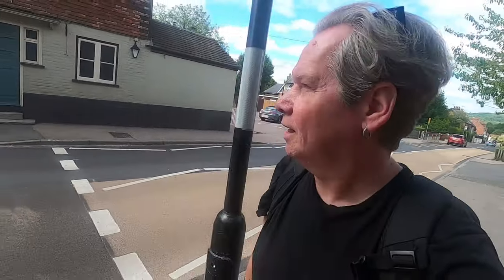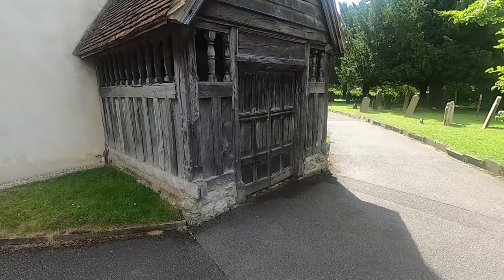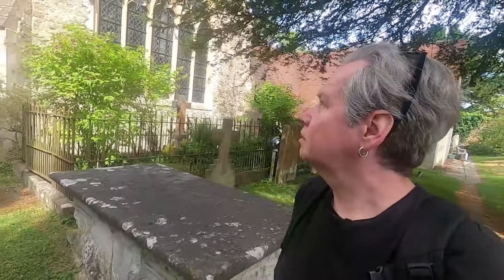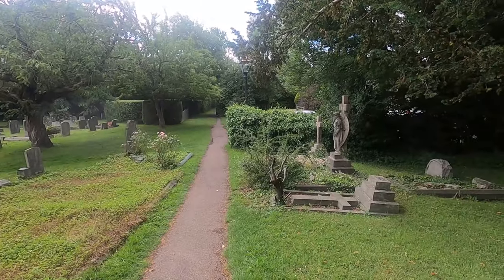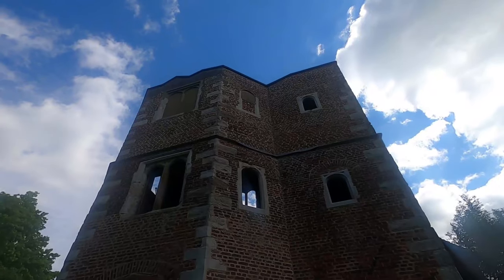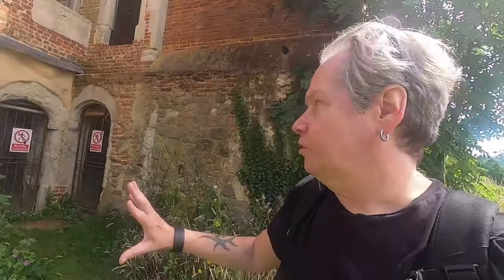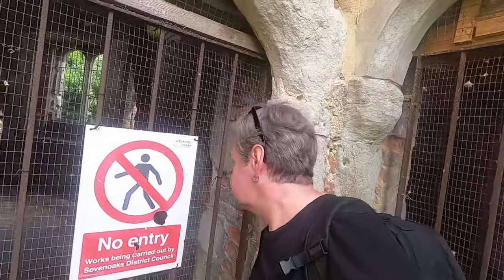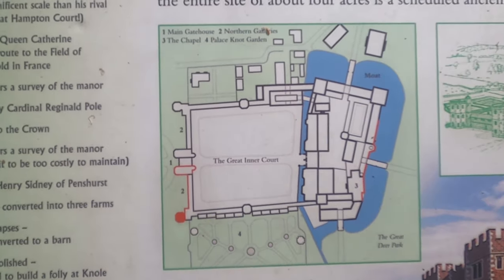Exploring OTFORD PALACE | Kent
I’m in the Village of Otford located on the River Darent by the North Downs.in Kent and visiting the historic Otford Palace (via the Grade I Listed St Bartholomew's Church). King Offa of Mercia fought the Saxons in 776 at ‘The Battle of Otford’ and from those times until 1537, the Palace was one of the chain of houses belonging to the Archbishops of Canterbury. It was rebuilt around 1515 by Archbishop Warham to rival that of Cardinal Wolsey at Hampton Court. When King Henry VIII died, the Palace fell into ruin and all we see now is only a small part of this once vast Estate. I also comment why I think as a Paranormal Researcher that nowhere is ‘haunted’.

Recorded: Friday 3rd July 2020

MY OTHER VIDEO CHANNELS:
AMAZON PRIME VIDEO:
‘Spiral Paranormal’ on Amazon Prime Video:
EQUIPMENT:
Camera: Canon E0S M50
Camera: GoPro HERO8 Black:
MICROPHONE:
RØDE Video Mic GO